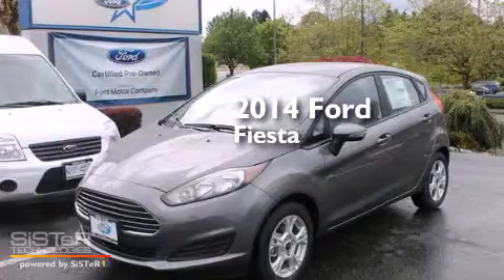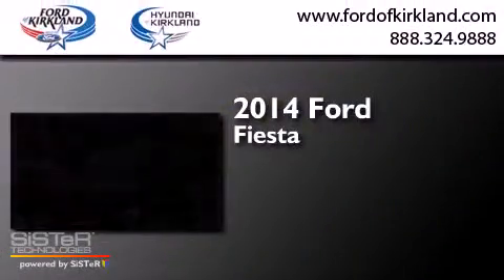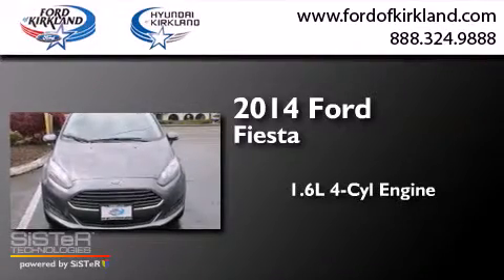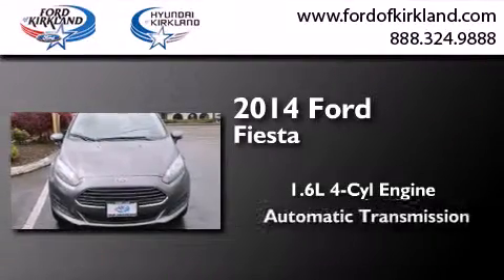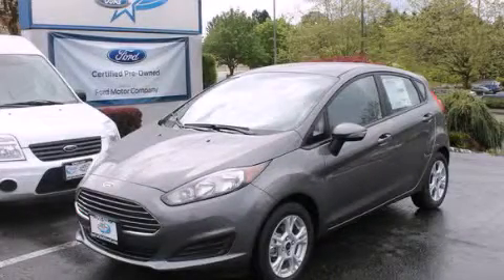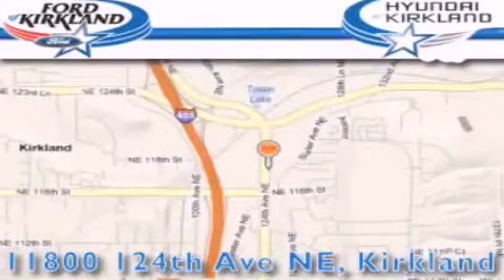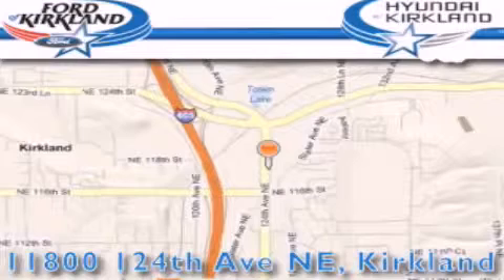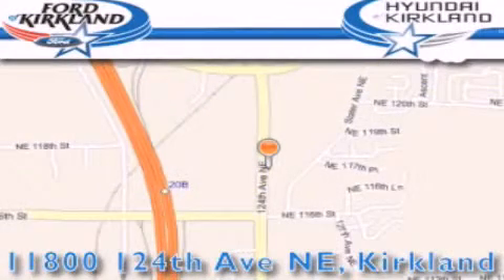2014 Ford Fiesta Kirkland WA 98034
We have been honored to serve the Kirkland WA area , we promise that your experience at our dealership will exceed your expectations ! Year : 2014 Make : Ford Model : Fiesta Engine : 1.6L 4Cyl Trans . : Automatic Exterior : Storm Gray Metallic Miles : 25 Interior : Charcoal Black Stock : 228261 Ford and Hyundai of Kirkland 124th Ave NE Kirkland , WA 98034